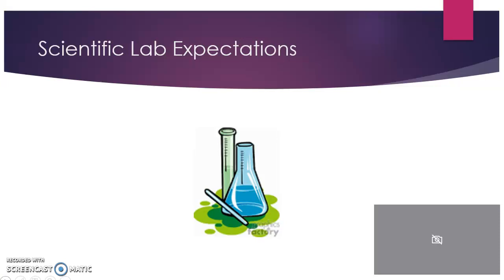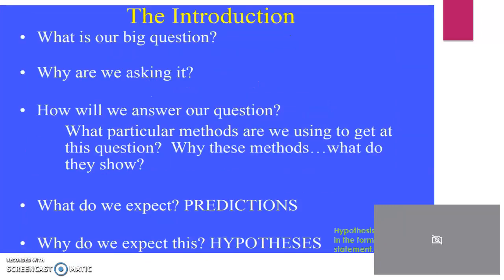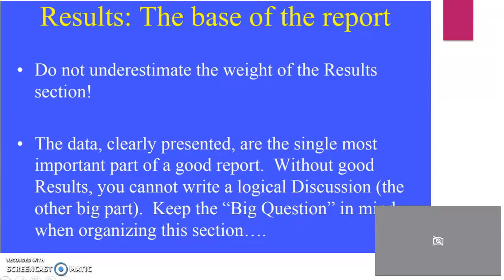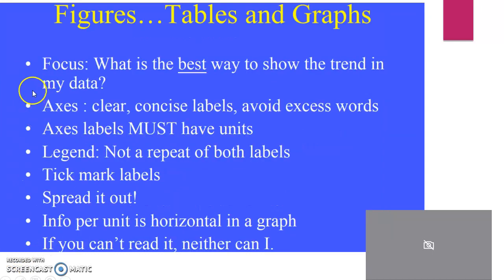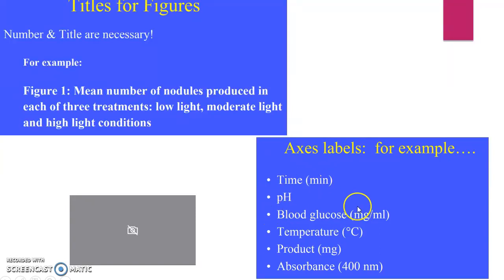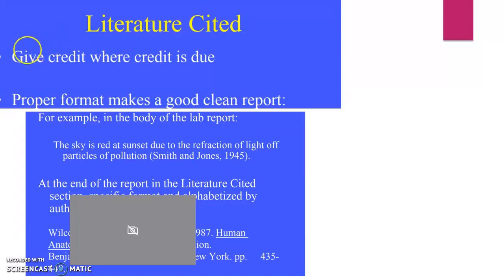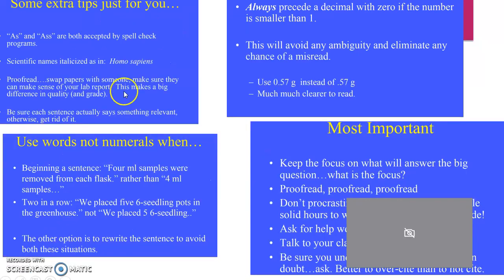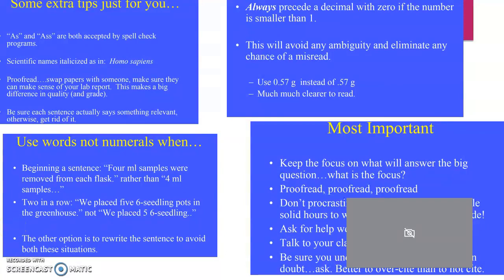Dorenkamp ScientificLabWriteUp 1